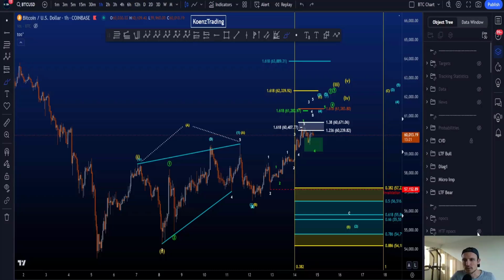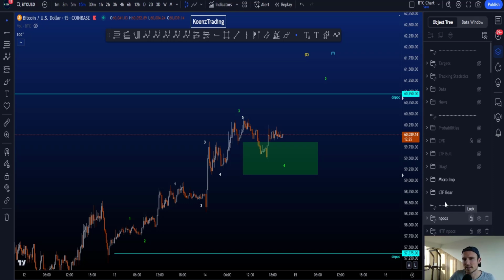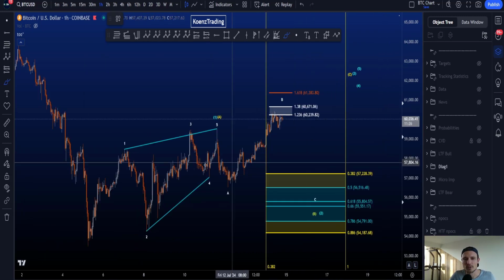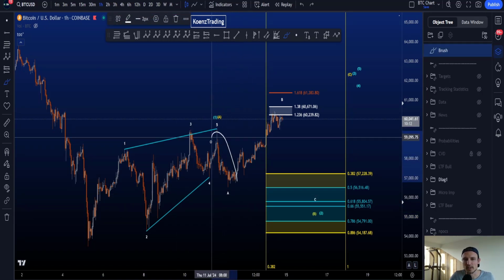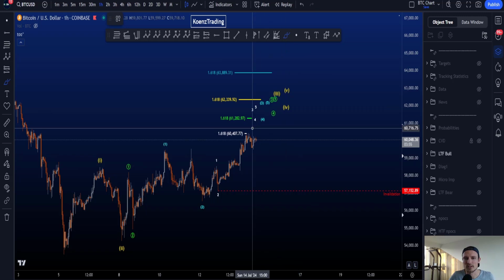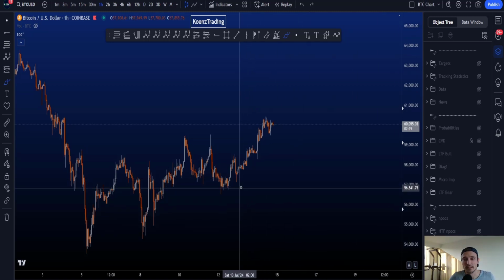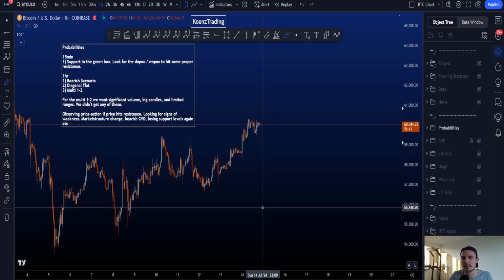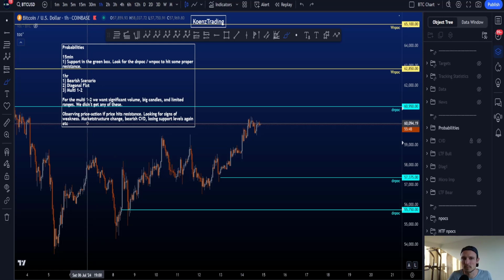Bitcoin Elliott Wave Technical Analysis Today! Bullish & Bearish Price Prediction BTC & News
🔶NL/UK/US = BTCC - $11.000 in bonuses

▶ TIMESTAMPS
0:00 1hr Bearish Scenario (update)
0:34 15min Impulse Scenario (new)
1:42 1hr Bullish Scenario #1 (update)
3:27 1hr Bullish Scenario #2 (same)
4:32 CVD Divergences (update)
5:04 Probabilities